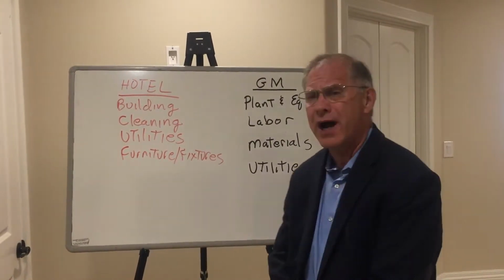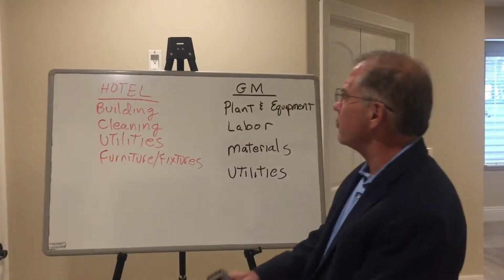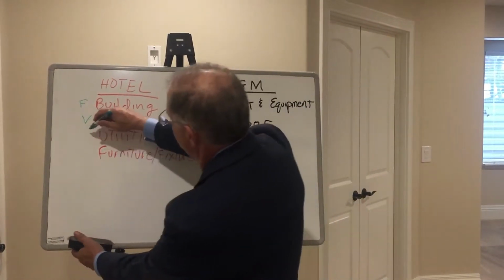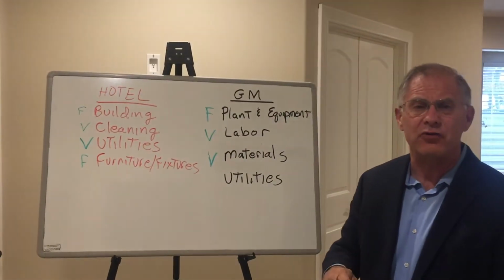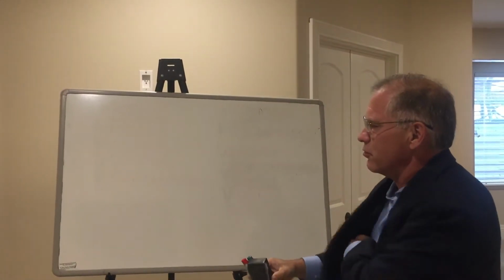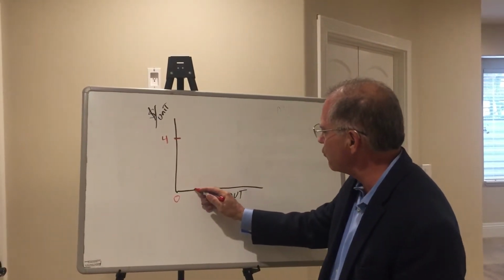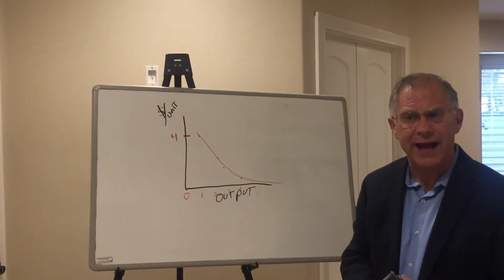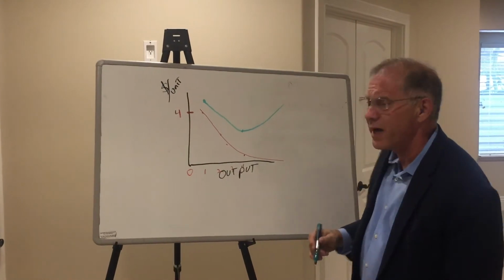Business Costs Introduction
Eight and 1/2 minutes long